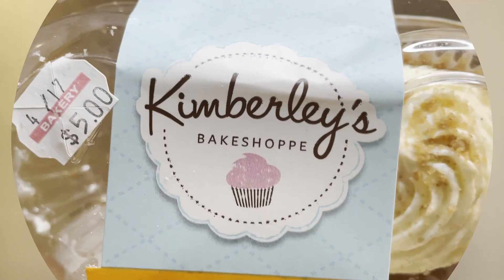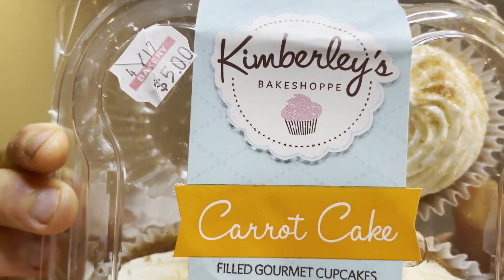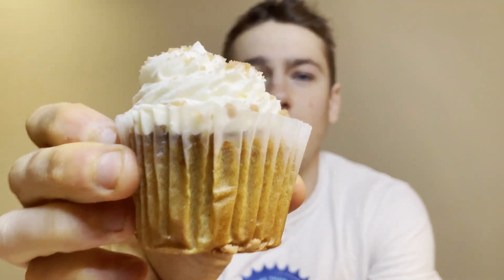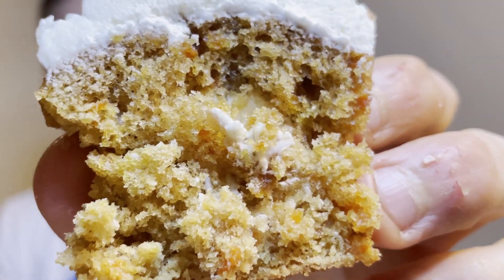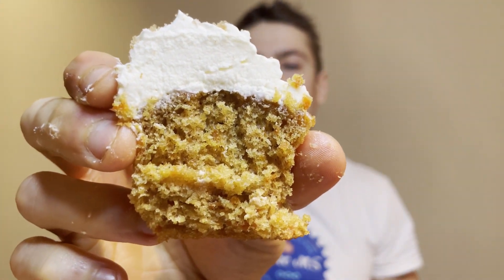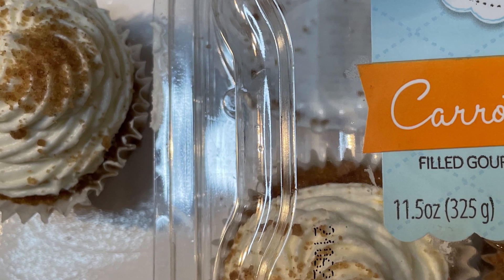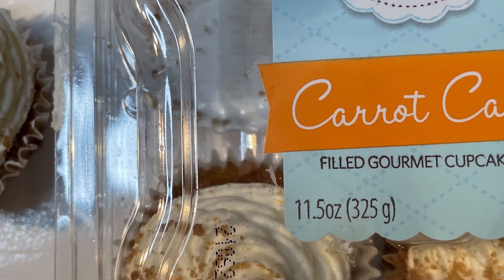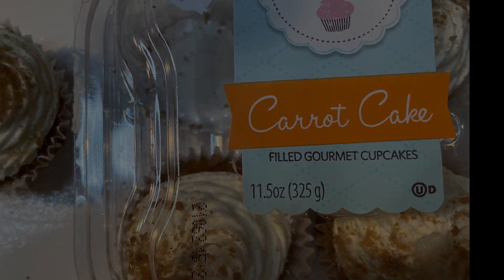GOURMET SNACK REVIEW!! Kimberly's Carrot Cake Gourmet FILLED Cupcakes!!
Review of Kimberly's Gourmet Carrot Cake Cupcakes